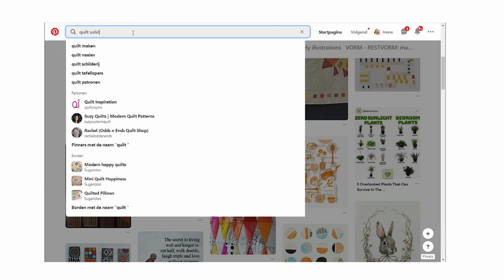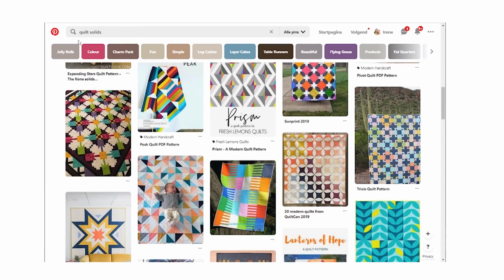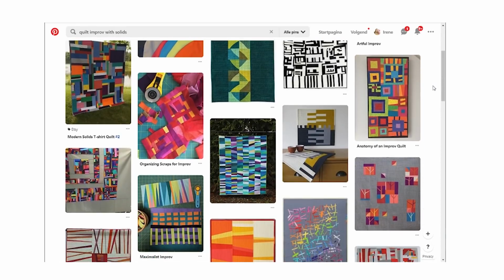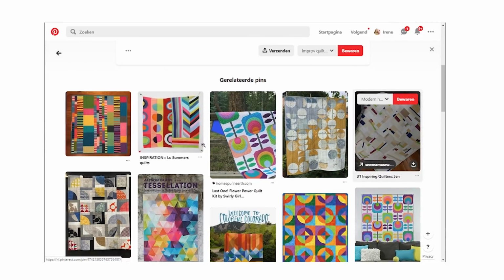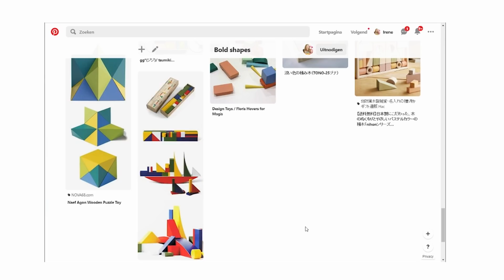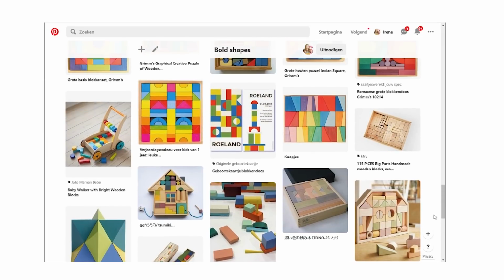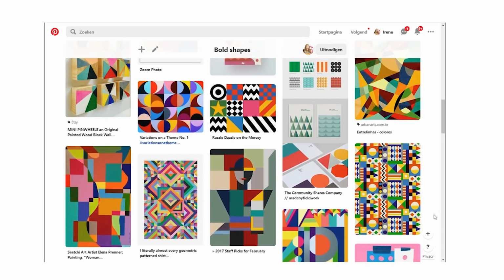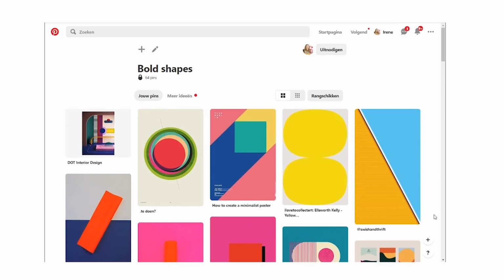Desiging an improv quilt with Pinterest | Bee Blocks pt1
Heyyy you!

Here's a video about a cool new quilt project we're starting with our bee. I'm showing you how I picked a theme for my quilt using Pinterest as my creative guide.

Can't wait to make more of these blocks.

I'm going to take a little break this month. So my next video will be on the 1st of August. I hope you'll have a wonderful July and that I'll see you back in August.

Wanna support me in making these videos? Hop over to my blog and click the donate button to send me a cup of tea :) Thank you so much, you're the best!

S U G A R I D O O ~ S A M P L E R
This is my first book, a massive bundle of paper piecing patterns, my sugaridoo baby, was published in Dutch and has already sold out, it is still available as e-book in EN and NL and will be published in English someday (I dream big!). If you are or know anyone who wants to publish it in feel free to let me know!

T R E E ~ T R E E ~ H O U S E  ~ P A T T E R N

The Sugaridoo Sampler e-book is a huge collection of paper piecing patterns.

I received a fabric bundle, this video doesn't include pay